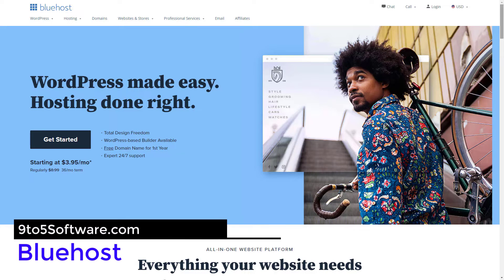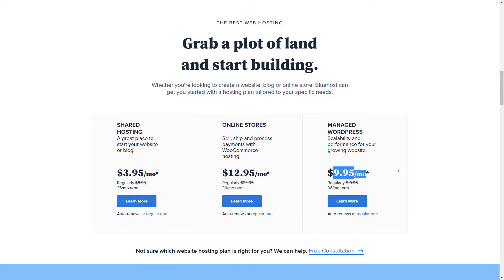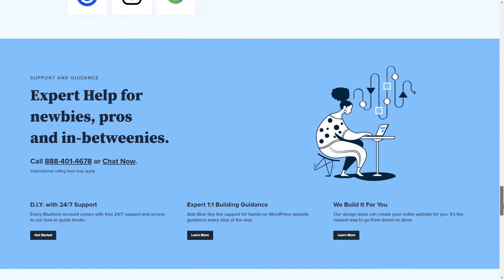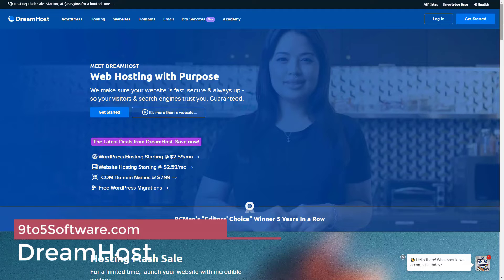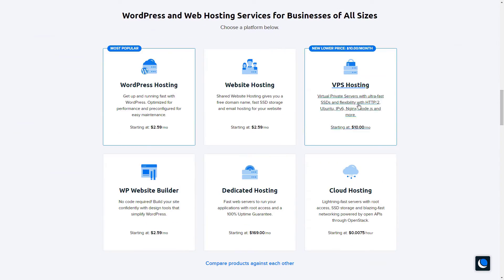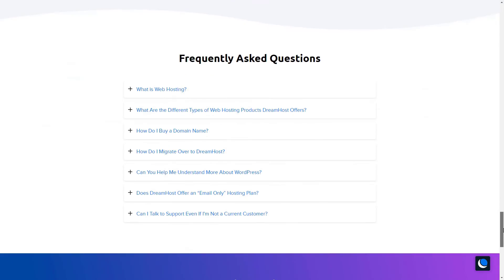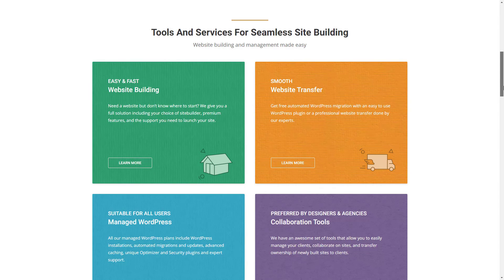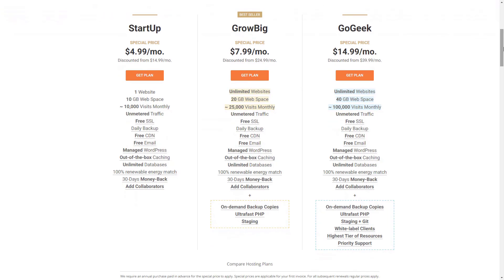Best eCommerce Hosting in 2023 - Top 5 Compared!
Planning to open an online store? One of the things you’ll need is eCommerce hosting.

This type of internet hosting service provides individuals and companies with all tools and features they need to set up and run a commercial website.

An eCommerce hosting company may offer shopping cart software, payment processing services, SSL, database support, and more as part of their service. Besides, you’ll get the standard web hosting features like web space, plugins, and security.

Hello everyone, this is Mark from 9to5Software.com. Here we'll look at some of the best eCommerce hosting currently available on the market and also include further options to consider.

0:55 Bluehost
2:26 DreamHost
3:27 SiteGround